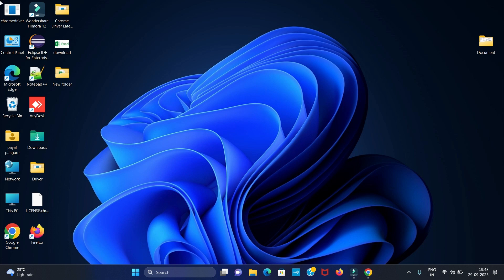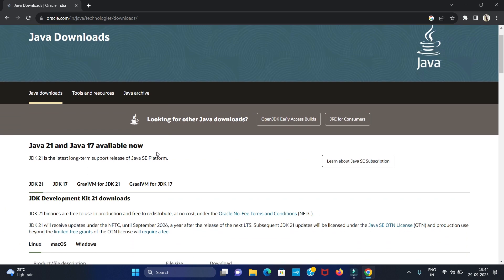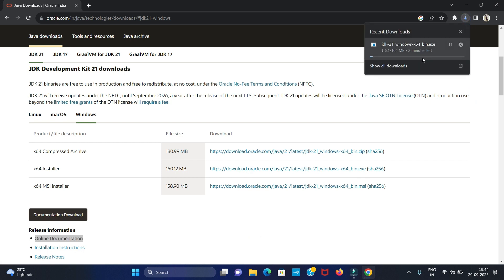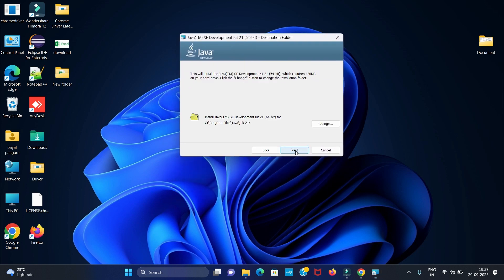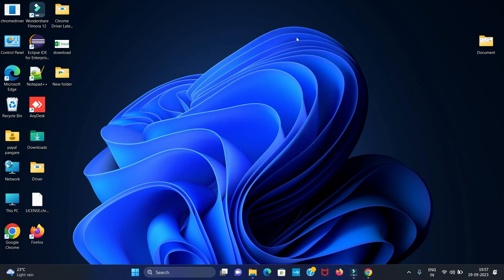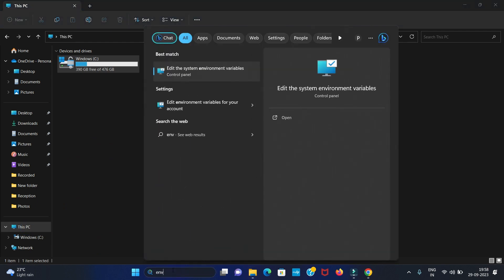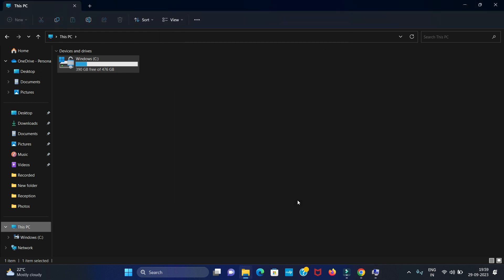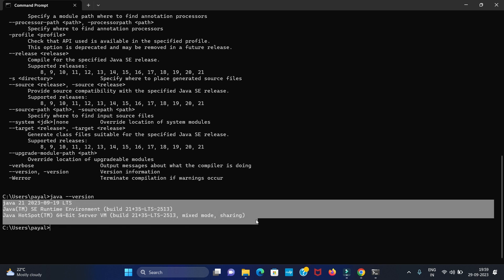NEW RELEASE Java JDK 21 | How to Install Java JDK 21 on Windows 10/11 [2023] | Check On CM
Learn how to install Java JDK 21 on Windows 10. Also, we will see how to set Environment variables path and verify the installation on Command prompt.